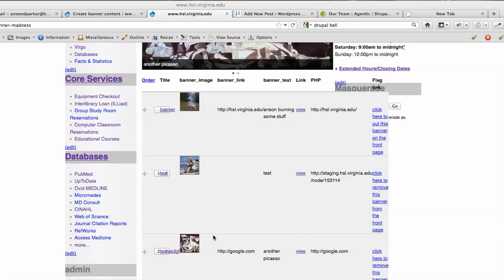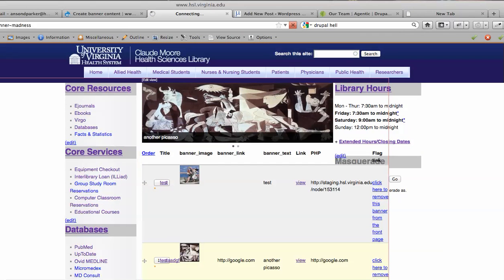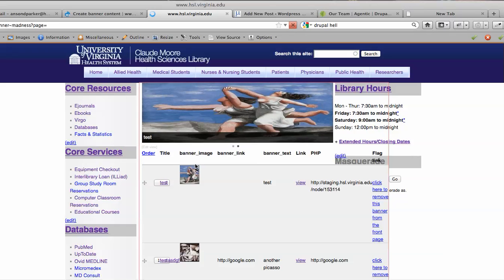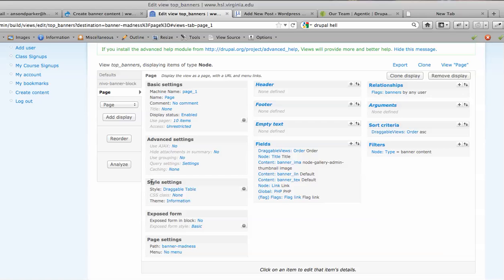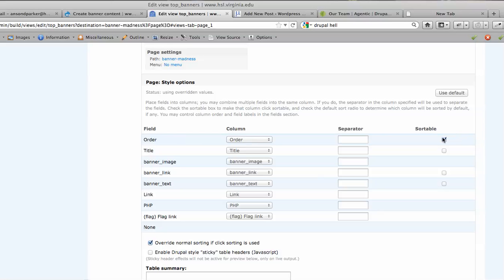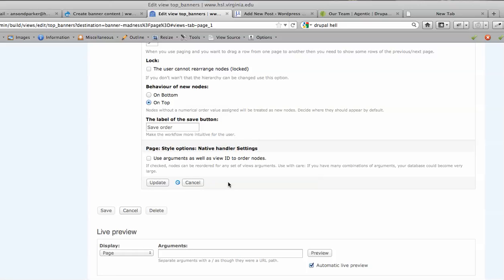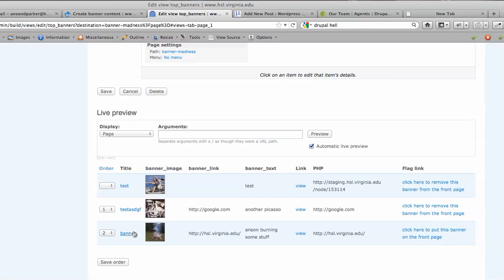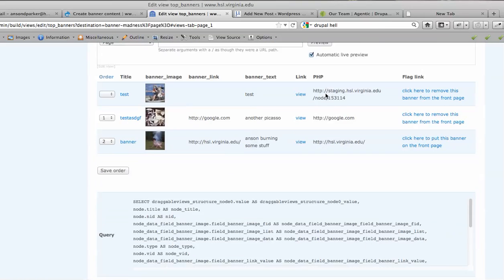draggable views in drupal 6 for a dynamic banner system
this is a quick overview of how draggable views works... pretty sweet.  combines with flagging to turn banners on and off and brief look under the hood of the mod.